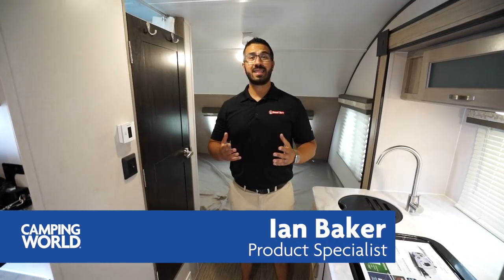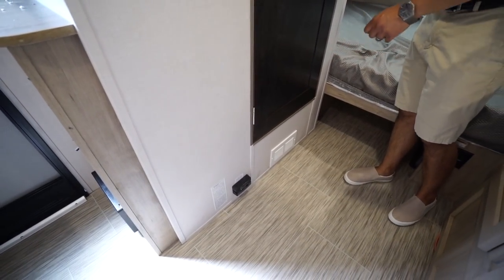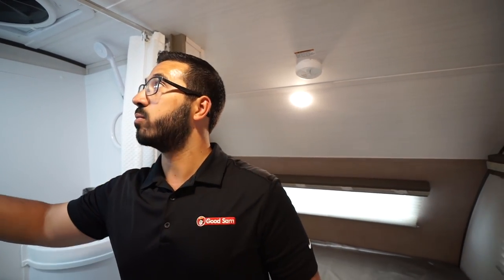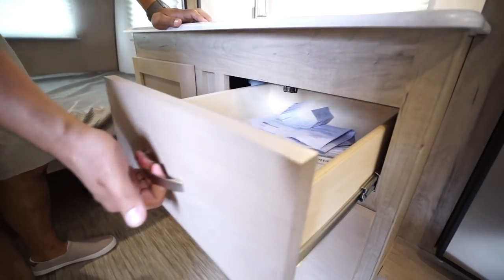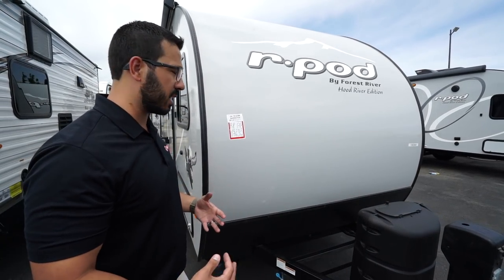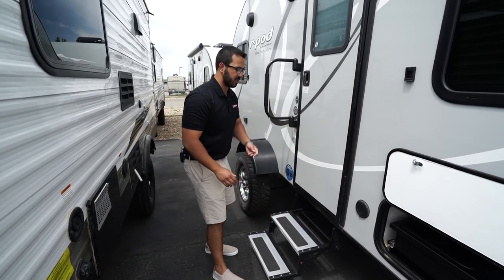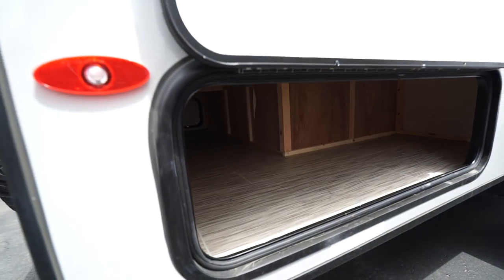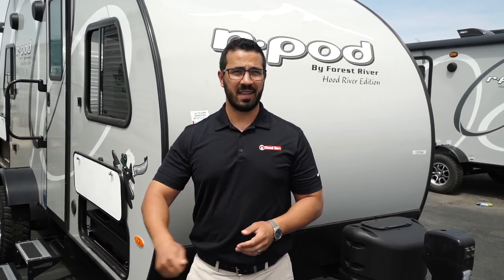2019 R Pod 178 Hood River Edition | Travel Trailer - RV Review: Camping World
The 2019 R-Pod Hood River 178 is a wonderful travel trailer to just get away. With the Hood River package you get 15" off road tires and additional ground clearance so you can take this RV places others can't get. Plus with the large U-Dinette and Queen bed, you have plenty of sleeping space to boot!